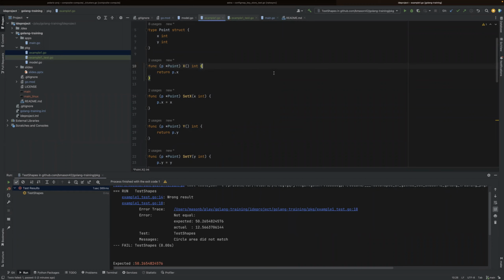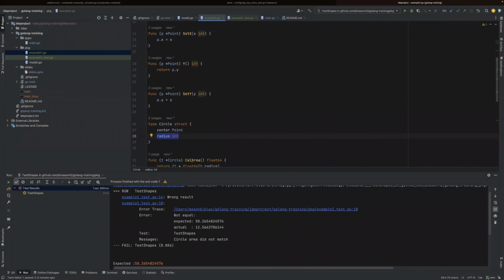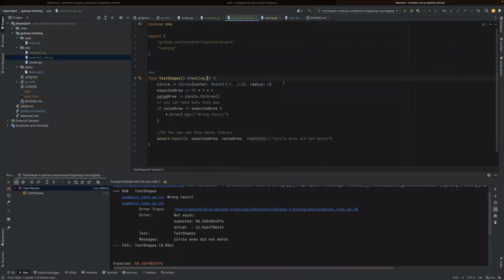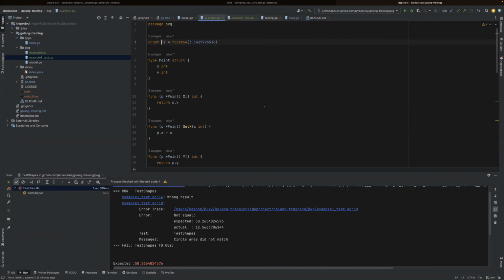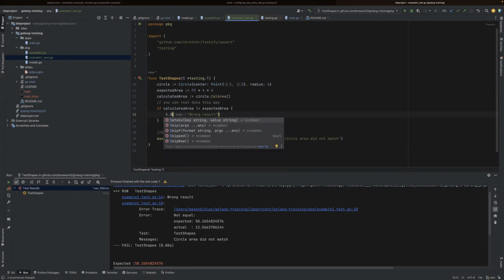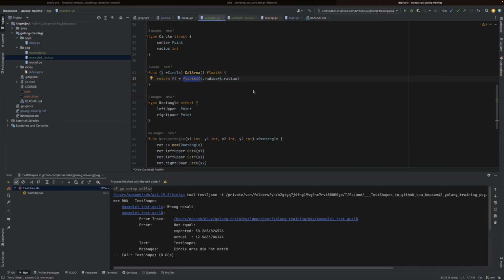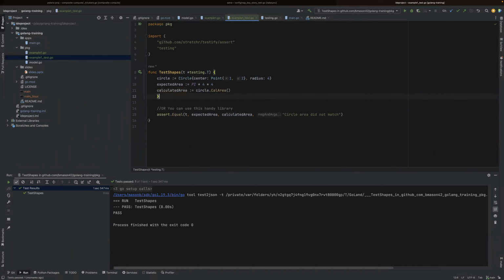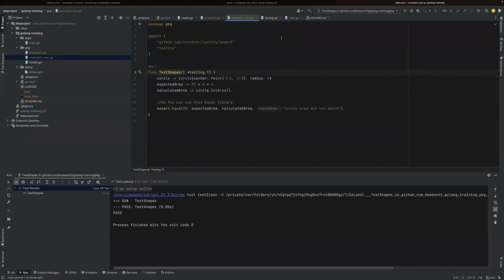Intro to golang tests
A brief intro to Golang test infrastructure